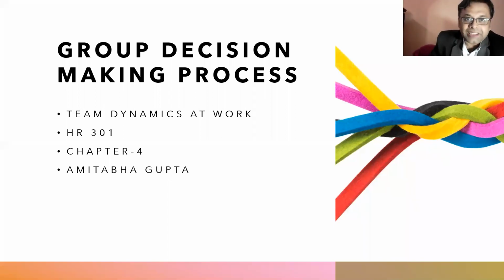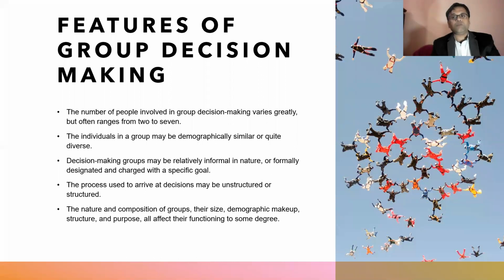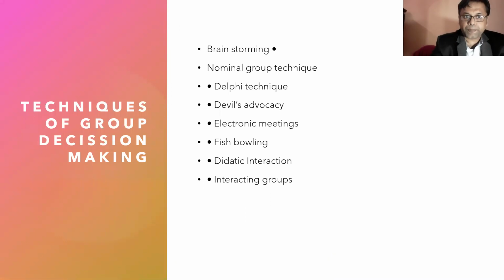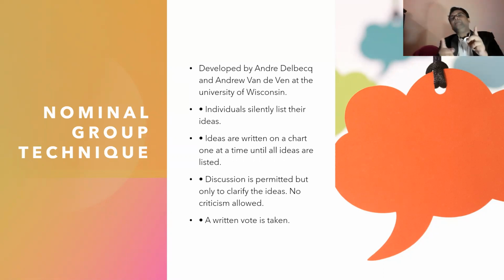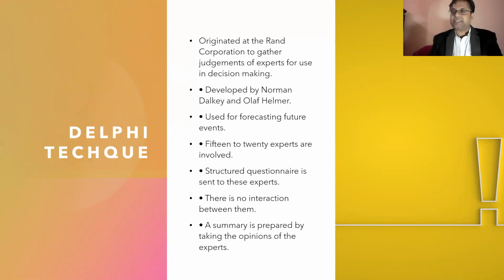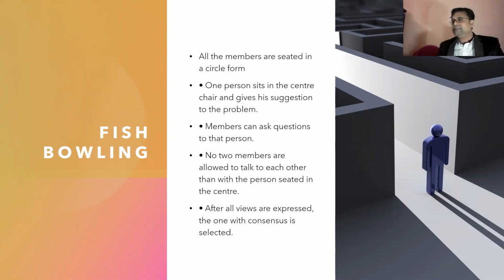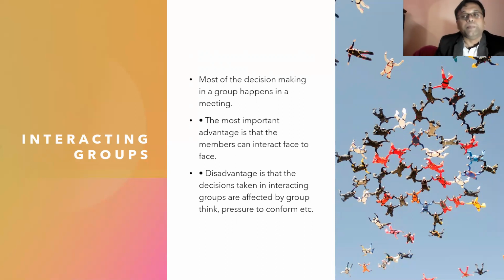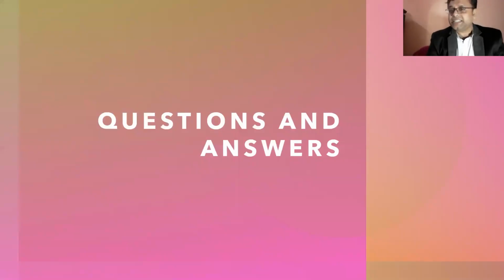MBA HR 301 Chapter 4 Group Decision Making Process: Prof. Amitabha Gupta